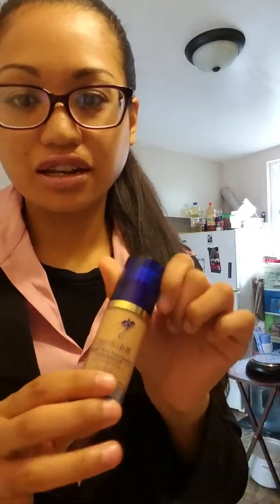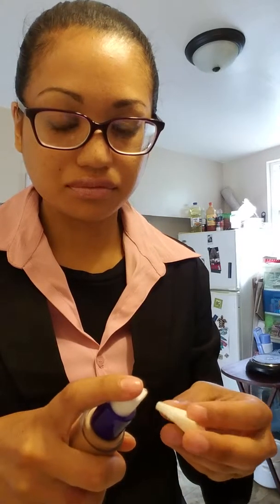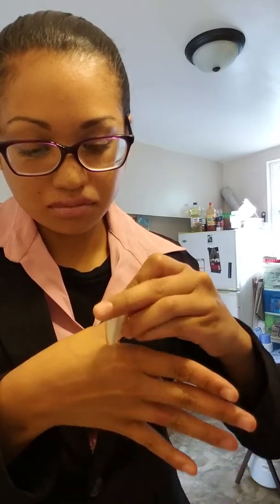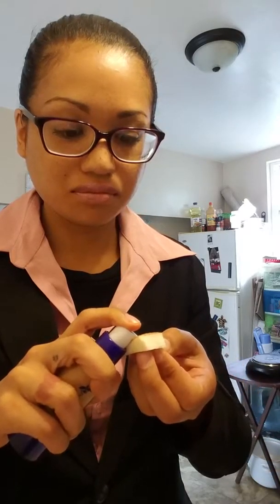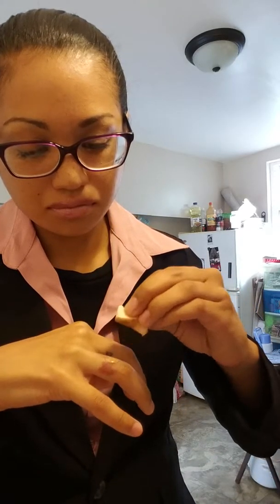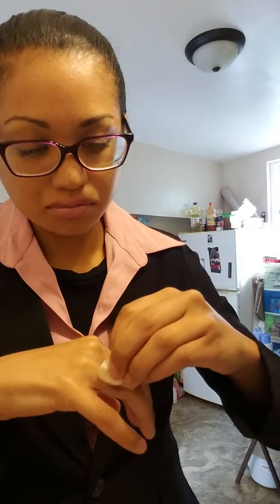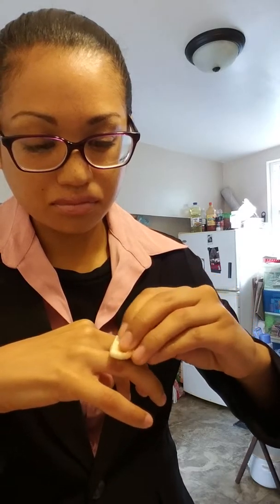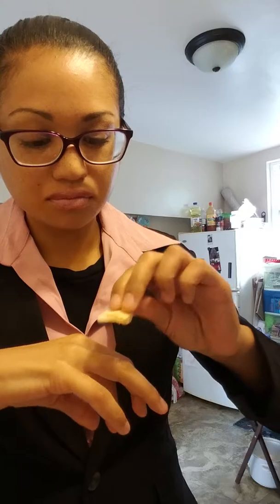Tattoo Cover Up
Tattoo cover up with First Love LipSense and Cafe Au Lait Anti Aging MakeSense Foundation
Lips: Mauve Ice